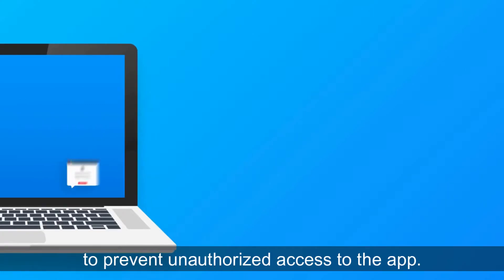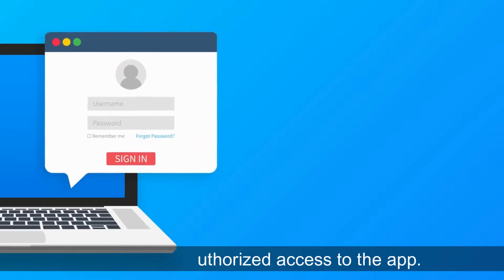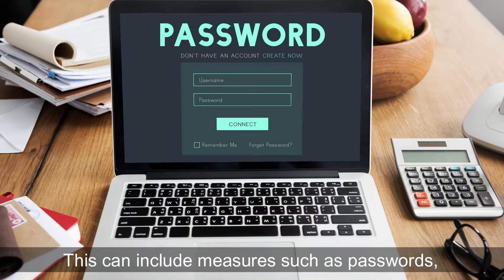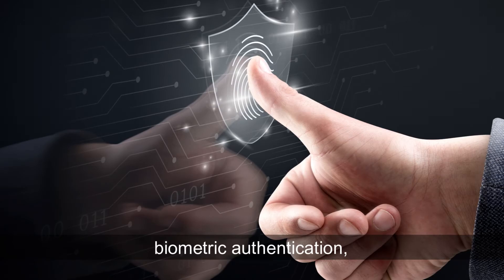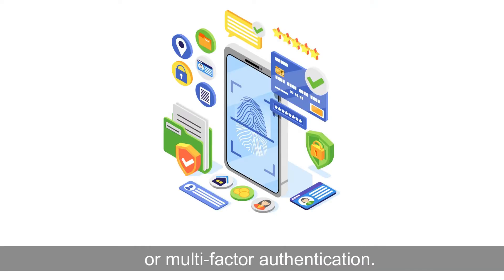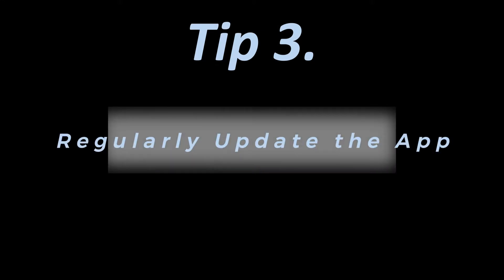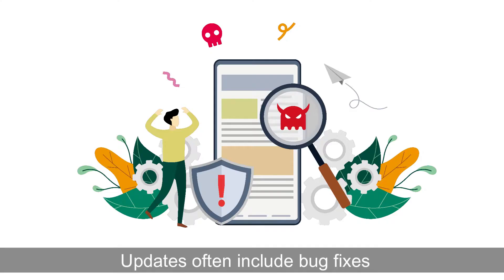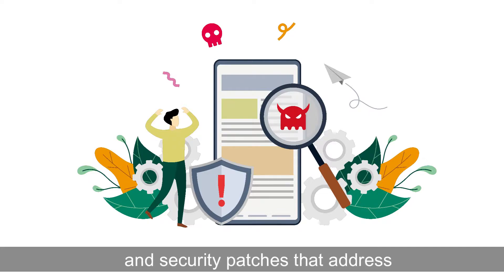Mastering Mobile App Security: Essential Best Practices to Protect Your Data and Privacy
✅In today's digital landscape, mobile apps have become an integral part of our lives, offering convenience and functionality at our fingertips. However, with the increasing reliance on mobile apps, the need for robust security measures has never been more critical. Whether you're a developer, an app user, or a business owner, understanding mobile app security best practices is paramount to safeguarding your data and privacy.

In this comprehensive video, we delve into the world of mobile app security, exploring the top best practices to ensure your mobile apps are secure from potential threats. Our expert panel of cybersecurity professionals will guide you through a range of topics, including:

✅Secure Coding Practices: Discover essential coding techniques and principles that developers should follow to build secure mobile applications. Learn about input validation, data encryption, secure storage, and other coding practices that help fortify your app against attacks.

✅Authentication and Authorization: Understand the importance of robust authentication and authorization mechanisms to protect user accounts and sensitive information. Explore industry-standard authentication methods such as biometrics, multi-factor authentication (MFA), and token-based authentication.

✅Secure Data Transmission: Dive into the various encryption protocols and secure communication channels that ensure data transmitted between the app and its backend servers remains confidential and tamper-proof. Explore the differences between SSL, TLS, and HTTPS, and their role in securing data in transit.

✅User Privacy and Data Handling: Learn how to handle user data responsibly and comply with privacy regulations such as GDPR and CCPA. Discover strategies to implement privacy-by-design principles, obtain user consent, and securely store and process personal information.

✅Regular Updates and Patching: Stay ahead of potential vulnerabilities by keeping your mobile apps up to date. Explore the significance of regular updates and patching, including security patches, bug fixes, and feature enhancements, to maintain a secure app environment.

✅Security Testing and Code Review: Get insights into the importance of security testing and code review throughout the app development lifecycle. Learn about various techniques such as penetration testing, vulnerability scanning, and secure code reviews that help identify and mitigate potential security risks.

By the end of this video, you'll have a solid understanding of mobile app security best practices and be equipped with the knowledge to implement these measures in your own app development or as a vigilant app user. Join us to create a safer mobile app ecosystem and protect your data and privacy effectively.

Don't miss this opportunity to strengthen your mobile app security game! Watch now and secure your apps against emerging threats.